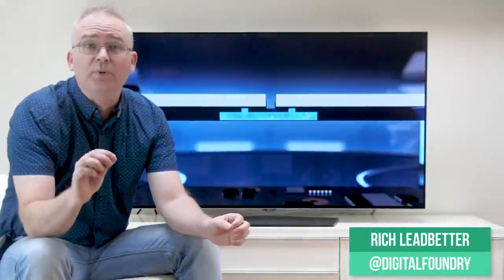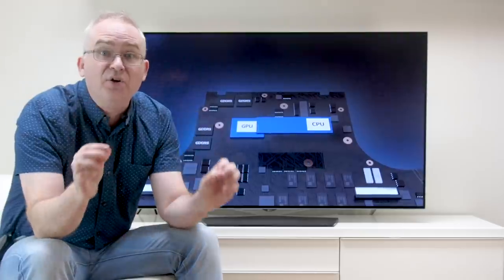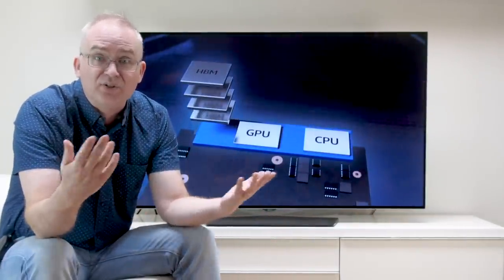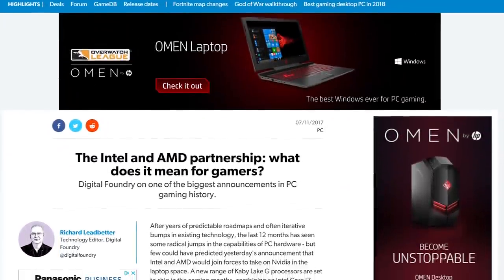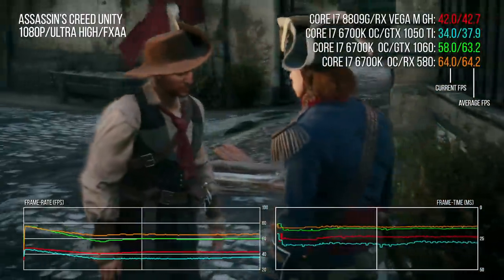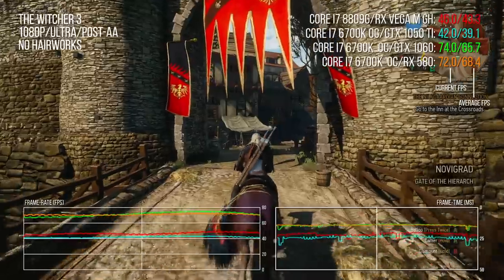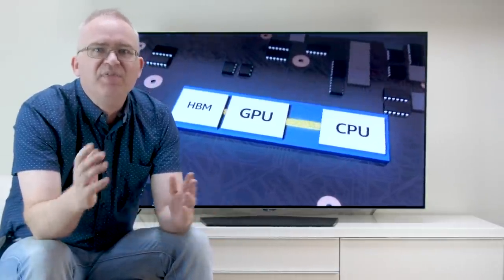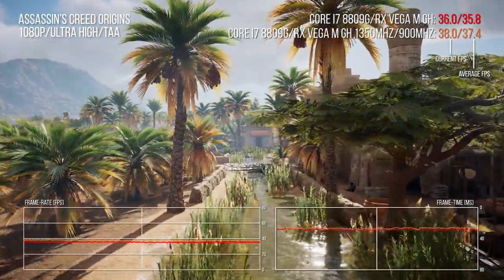Intel/AMD Hades Canyon NUC: Core i7 8809G! Radeon RX Vega! Full Review + Benchmarks [NUC8i7HVK]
This tiny form-factor PC combines Core i7 CPU technology with a custom AMD Radeon RX Vega GPU! Rich discusses the technology, reviews the NUC 8 VR unit itself (the NUC8i7HVK model) and stacks it up against mainstream desktop and laptop GPUs.